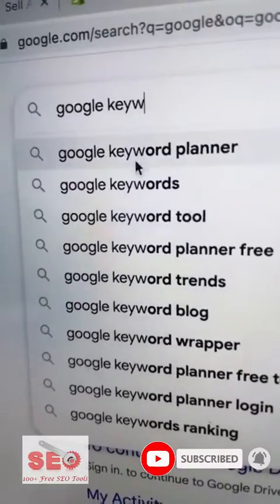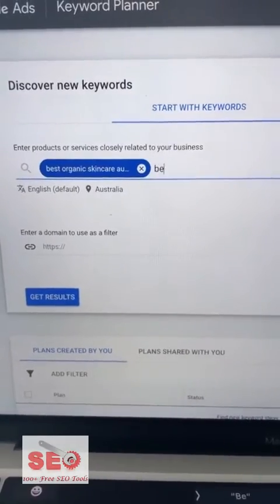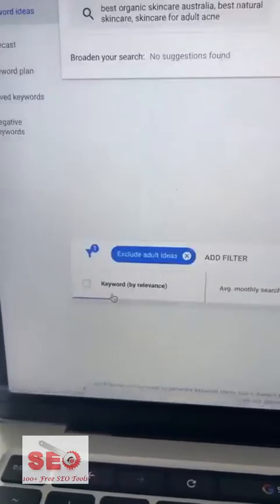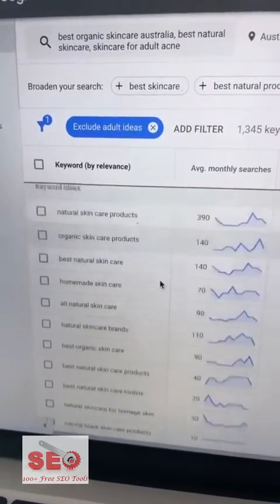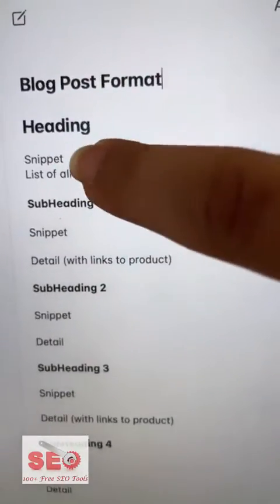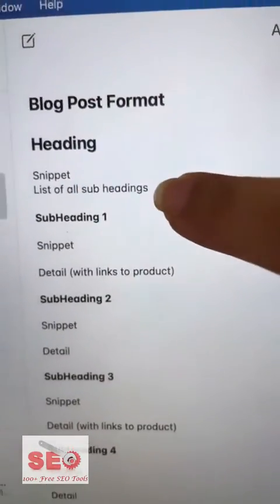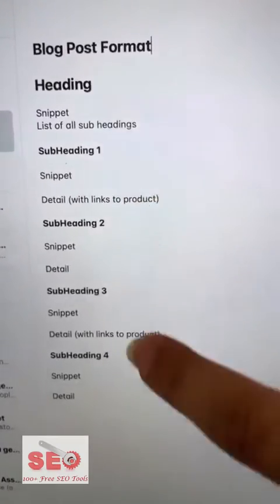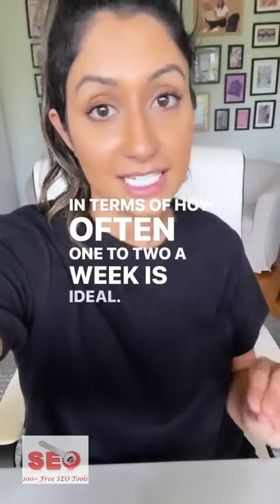How to write SEO optimised blog posts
MAKE 2500 BACKLINKS FOR FREE USING OUR FREE BACKLINK GENERATOR SOFTWARE. OUR BACKLINK GENERATOR SOFTWARE HAS KEYWORD DENSITY TOOL SO BACKLINKS YOU CREATE WILL BE RELATED YOUR NICHE. THIS IS THE BEST WAY TO IMPROVE YOUR WEBSITE'S RANKING. WHAT ARE YOU WAITING FOR? JUST LET US KNOW YOUR WEBSITE'S LINK AND KEYWORDS. THUS, YOU CAN CREATE 2500 BACKLINKS FOR FREE WITH A CLICK OF A BUTTON. IT'S THAT EASY.